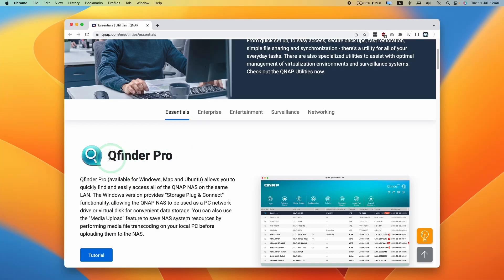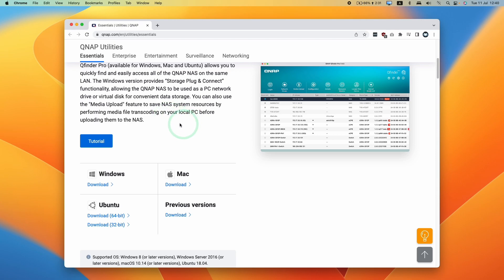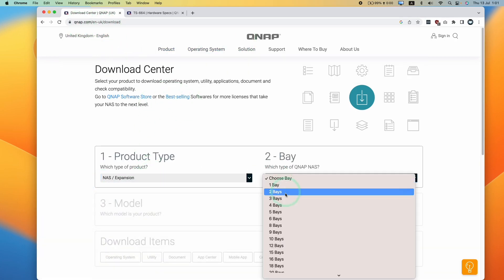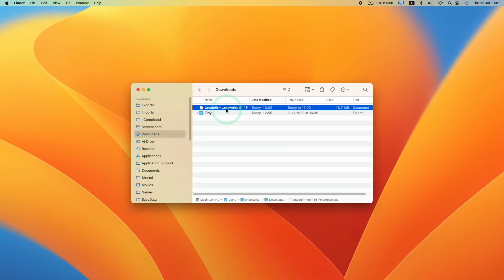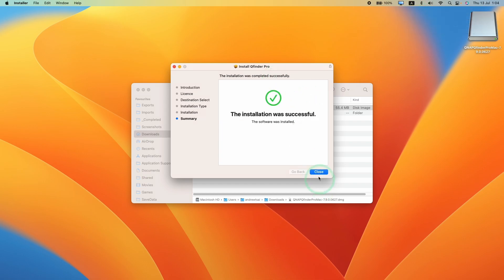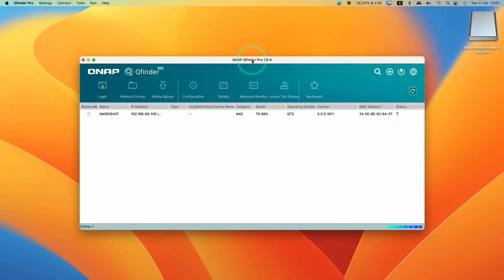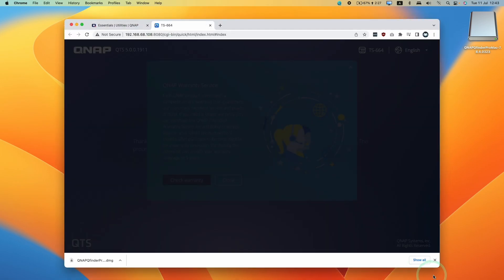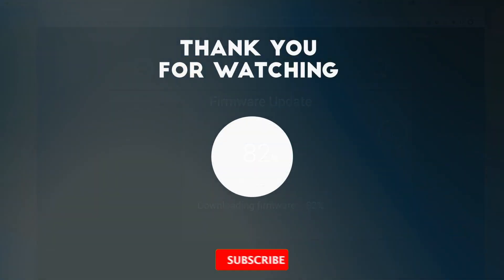How to install QNAP software on Mac (Qfinder Pro) and find NAS on local network LAN